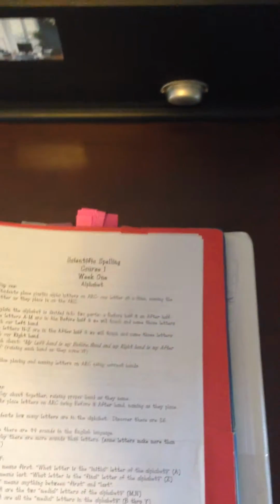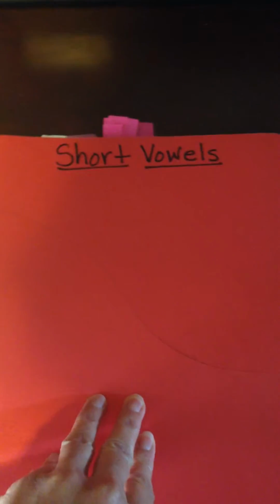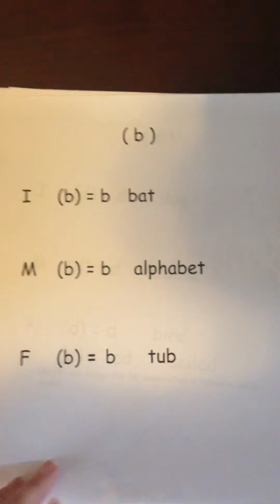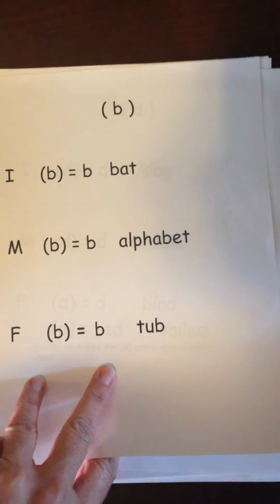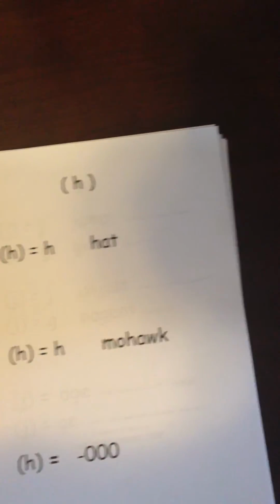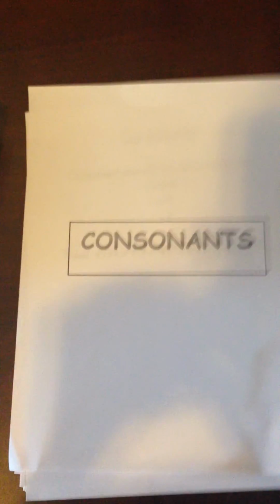Teacher Guide Video